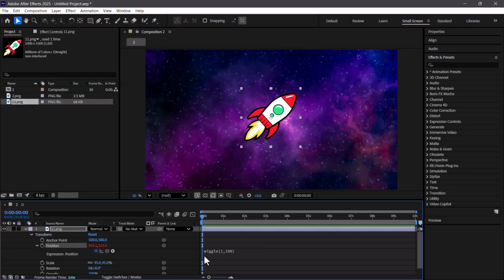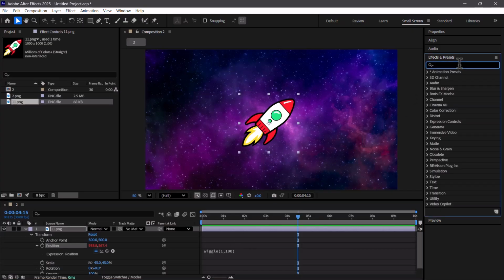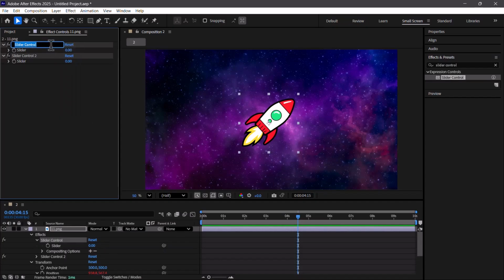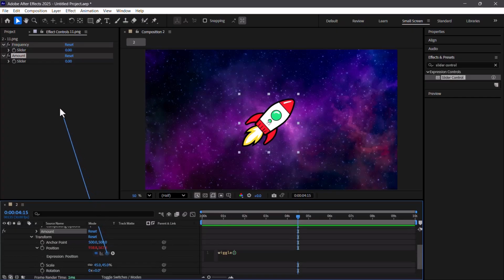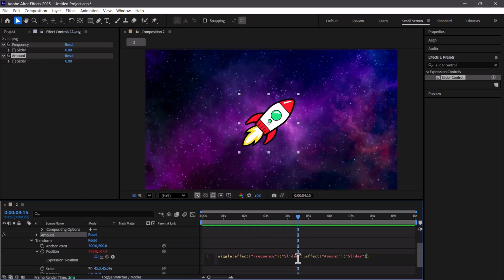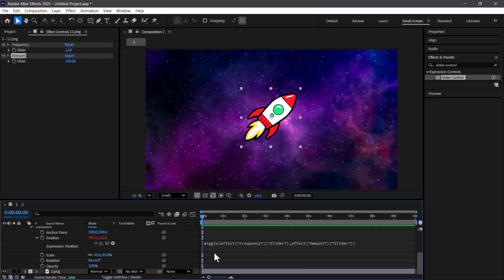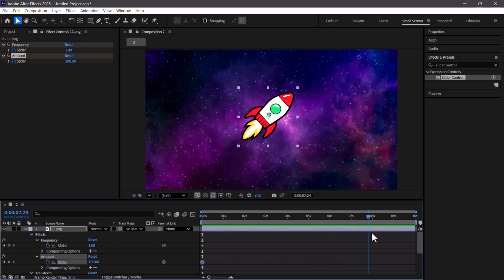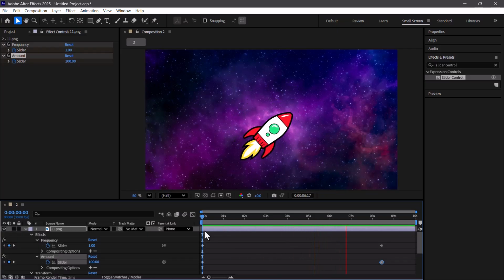How to Keyframe the Wiggle Expression in After Effects 2026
In this tutorial, you’ll learn how to keyframe the wiggle expression in After Effects 2026 to create smooth, controlled, and professional-looking motion. The wiggle expression in After Effects is one of the most powerful tools for adding natural, random movement to any layer, but many beginners struggle when it comes to animating it smoothly. Instead of having the motion start abruptly, I’ll show you how to keyframe the wiggle expression in After Effects so you can create a smooth transition to wiggle animation that feels clean and intentional.

We’ll break down how to animate wiggle in After Effects 2026 using slider controls, allowing you to adjust the wiggle expression frequency and amount with keyframes. This method gives you full control over the intensity and speed of the motion, making it easy to create everything from subtle camera shake to dynamic movement with wiggle in After Effects. By keyframing the frequency and amplitude, you can build smooth wiggle animation in After Effects that ramps up naturally instead of appearing instantly.

This approach is perfect for motion graphics, text animation, logo reveals, and even cinematic wiggle animation in After Effects. Whether you’re creating energetic edits or adding small environmental movement to your scene, learning how to use After Effects wiggle keyframes properly will significantly improve the polish of your animations.

By the end of this guide, you’ll know how to create a smooth transition to wiggle animation, control the wiggle expression frequency and amount precisely, and produce professional wiggle animation in After Effects without complicated setups. If you’ve ever wanted cleaner, more controlled random motion, this tutorial will show you exactly how to do it step by step in After Effects 2026.

🔴Screen Recorded 📝Scripted, 🎙️Narrated, and ✂ Edited by Epic Content Team.